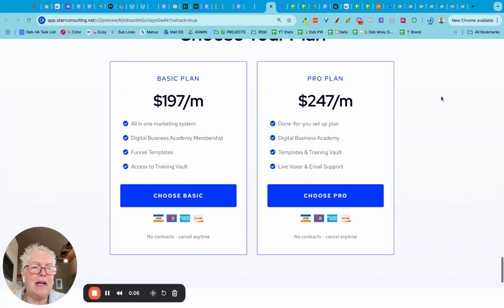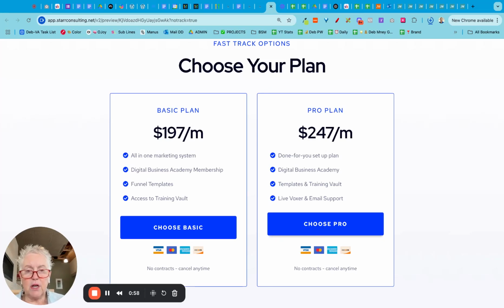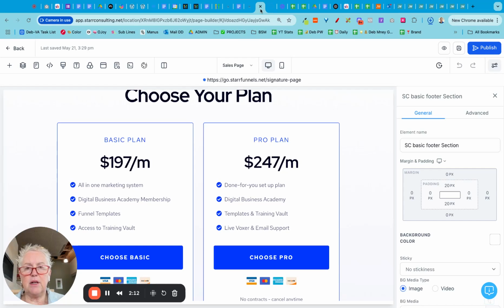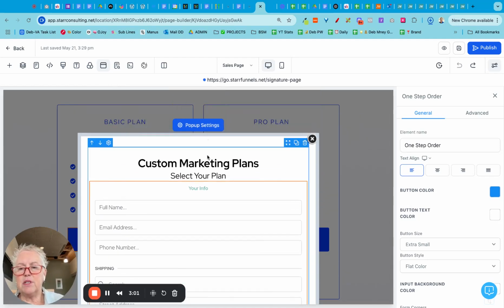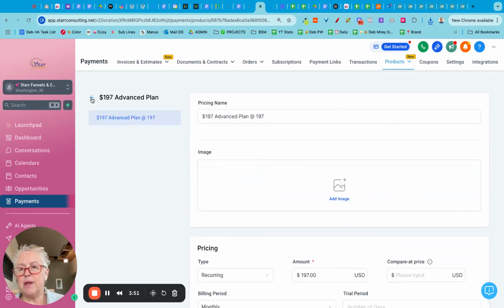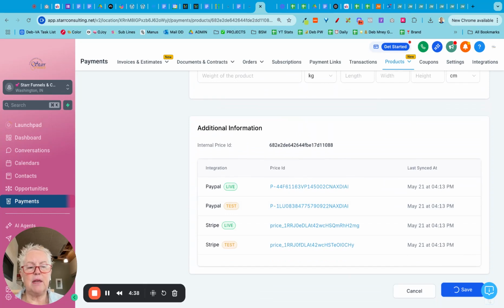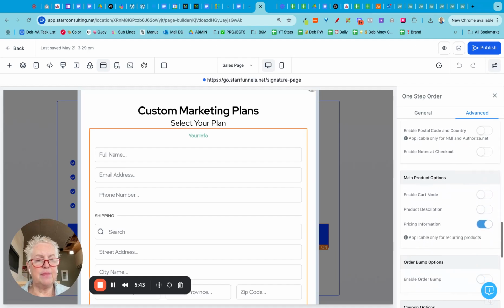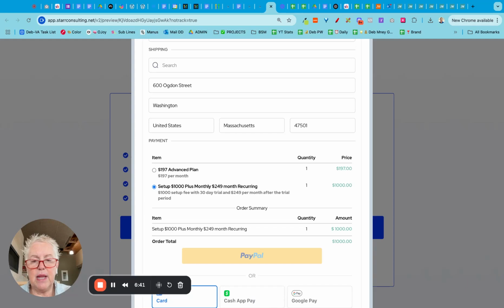How to Set Up Recurring Products in GoHighLevel | Step-by-Step GHL Tutorial for 2025 | Debbi Starr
Want to offer recurring subscriptions in GoHighLevel with a setup fee and a free 30-day trial?
In this easy-to-follow tutorial, Debbi Starr shows you how to set up recurring products in GHL from start to finish. Whether you're building a funnel for services, memberships, or SaaS offers — this video gives you everything you need to configure a flexible pricing structure.

🔍 What You’ll Learn in This GHL Tutorial:
✅ How to configure multiple subscription plans inside GoHighLevel
✅ Step-by-step setup of a pop-up checkout form with plan selection
✅ How to add a 30-day trial period + one-time setup fee + recurring charges
✅ Back-end configuration for products, payments, and funnel checkout settings
✅ Tips for customizing your funnel for multiple offers or services

🚀 Ready to build flexible payment plans in GoHighLevel?
Watch now and streamline your recurring product setup in just a few clicks.

00:00 "Setting Up Delayed Recurring Payments"
06:22 Service Plan Options Explained
07:24 "Fast-Track Help Available"

🧩 Perfect for:
GoHighLevel users | Funnel builders | Course creators | Coaches | SaaS businesses